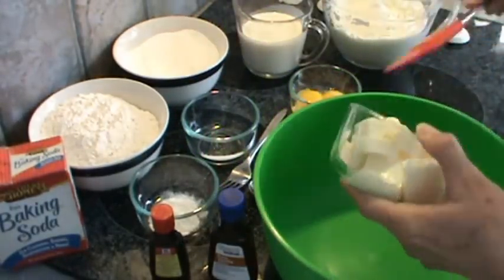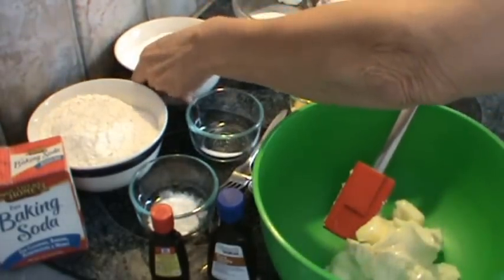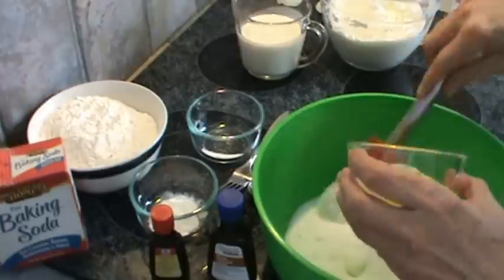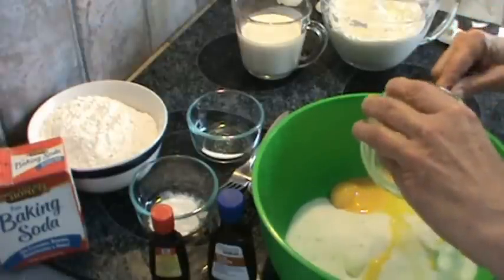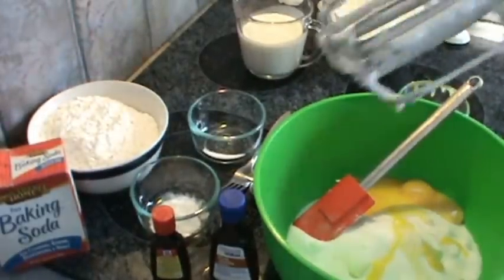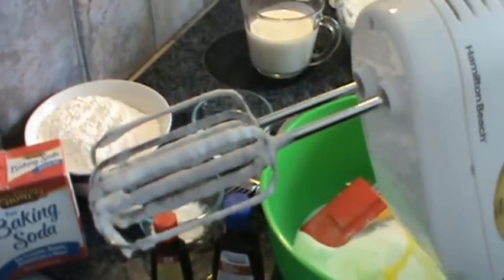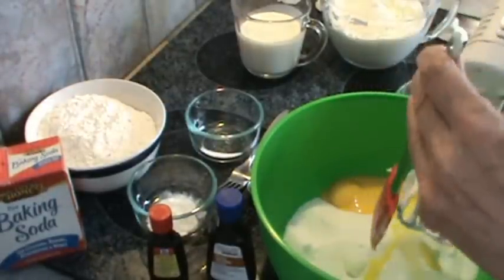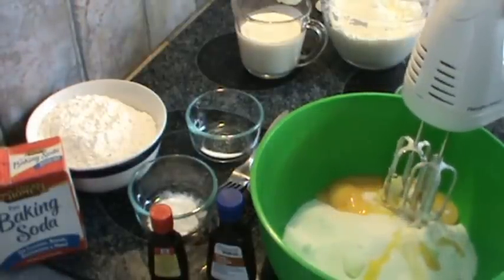Almond Joy Cake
This is one of my favorite cakes.  It's very rich and moist.  It took many flopped cakes to get this recipe right.  Hope you'll try it.